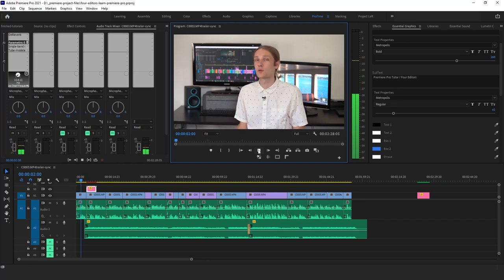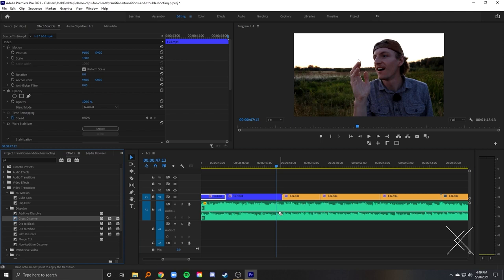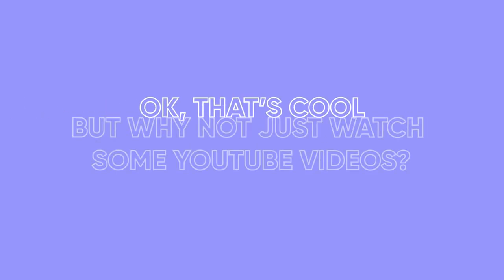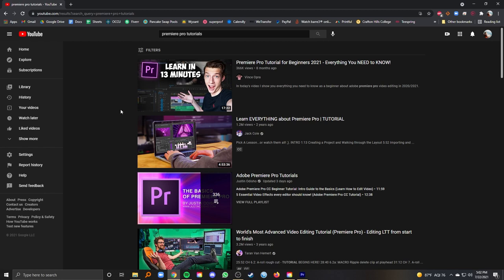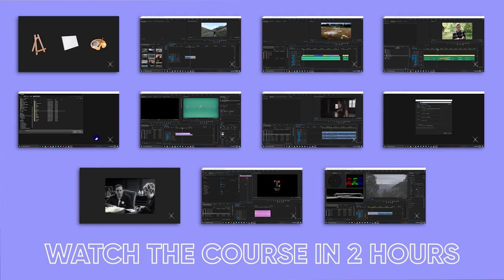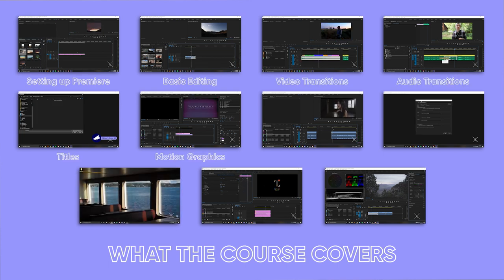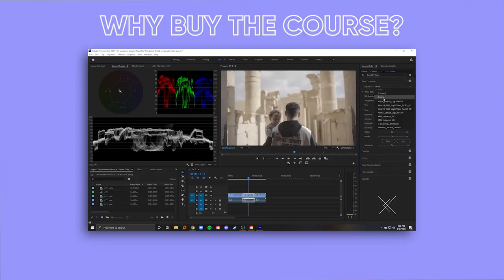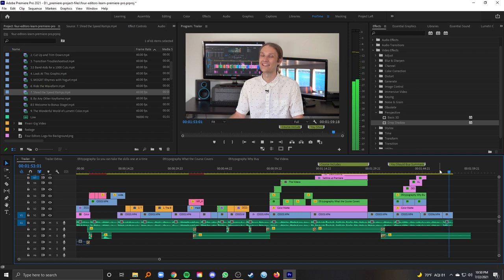Learn Premiere Pro With Joel Trailer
In an increasingly digital world 🌎, the need for visual media 🎨 🎬 is growing like never before. Whether you are in marketing, education, entertainment, coaching, or growing your personal brand... video editing is an incredibly useful skill.

That's why we've answered the huge demand for a video editing 📽️ course by bringing in Joel Edelblute to the platform. Having worked as a freelance videographer for 10 years, Joel has pretty much done it all. He's produced and edited video for weddings, universities, commercials, film, and YouTube, TikTok, and Twitch content creators. 🎖️

And now he's bringing his expert knowledge of Adobe Premiere Pro to a video course here on Bepro Masterclass. By the end of the course, you'll feel at home in Premiere Pro, and will be well on your way to becoming an expert 🤹‍♂️🪄 in a leading video editing platform.

And the best part? If you still have questions after the course, you can meet one-on-one 💬💬 and get answers from Joel in a live support session.